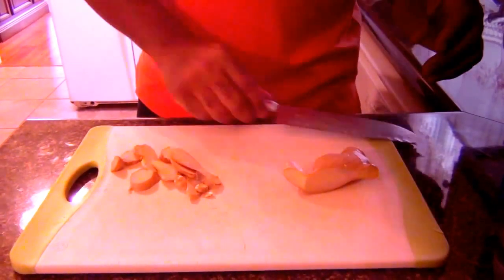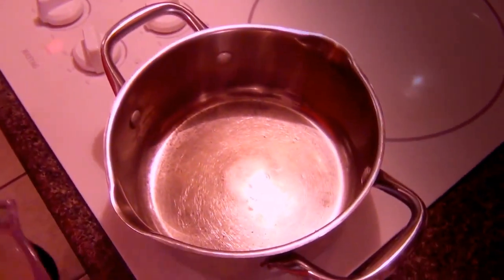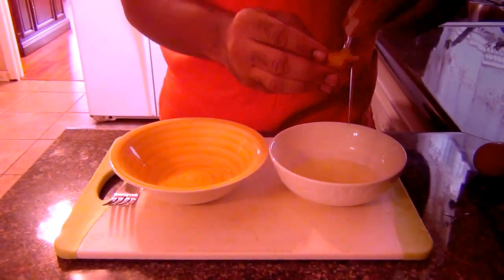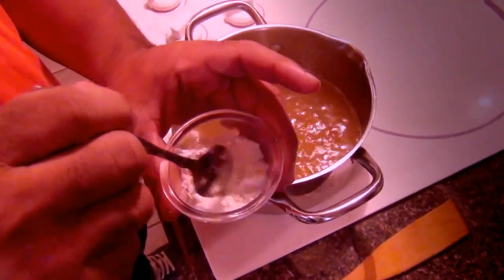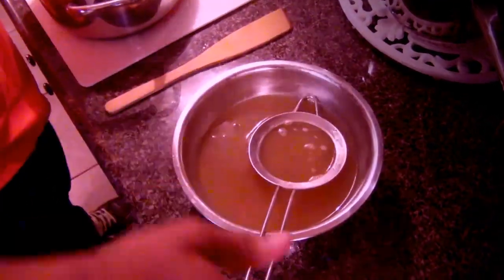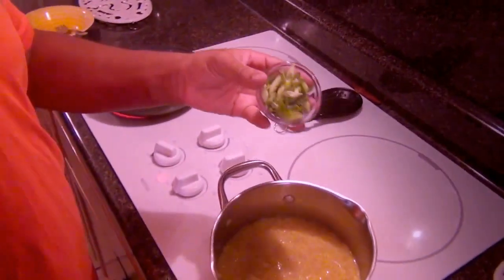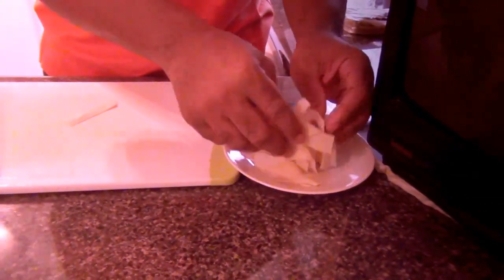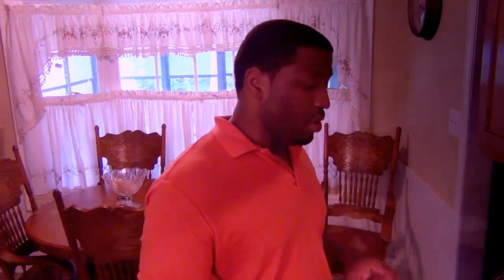My Personal Chef: Egg Drop Soup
This soup is nice and warm